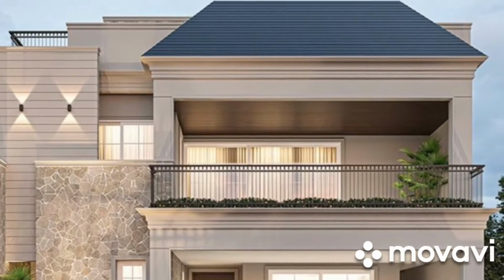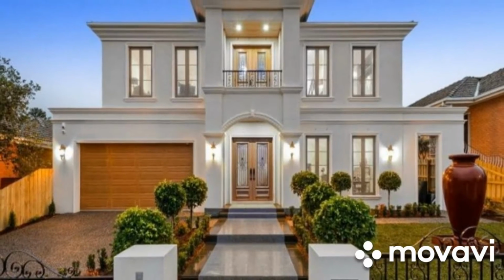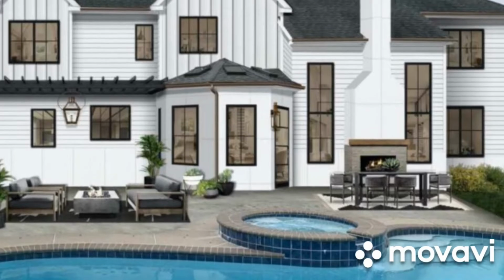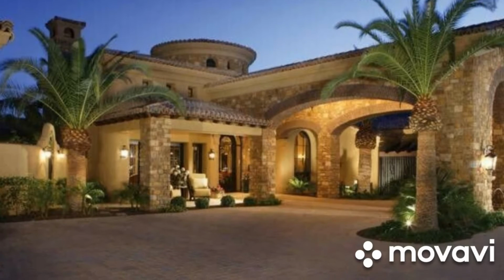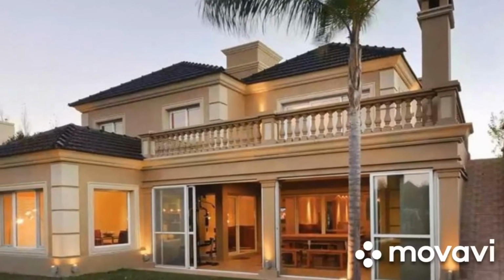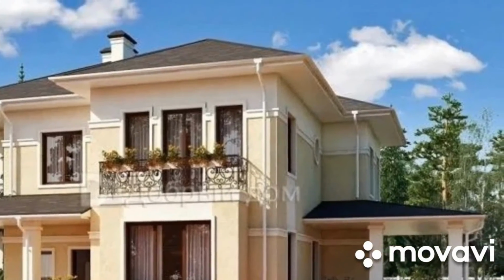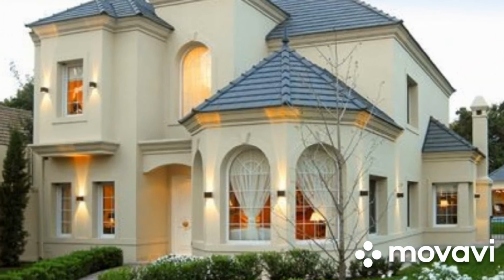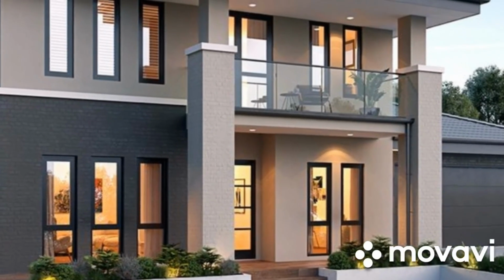Top Home Exterior Color Ideas | Home Paint Color Ideas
"Welcome to our guide on house exterior paint color ideas, where we'll explore a spectrum of hues to elevate your home's curb appeal!"